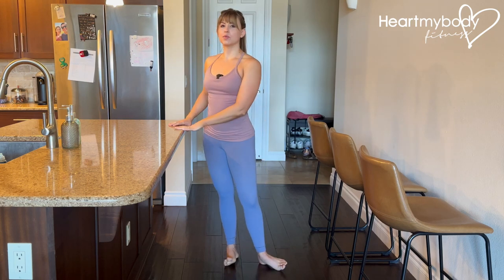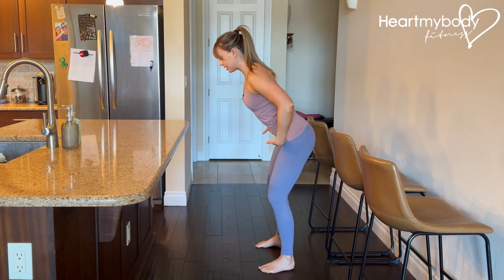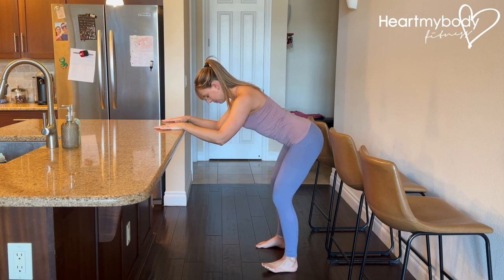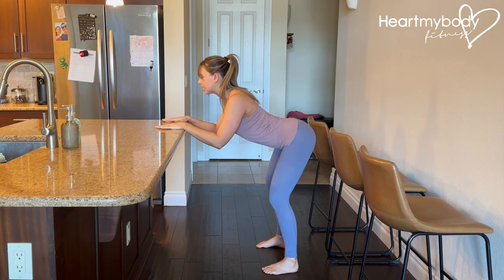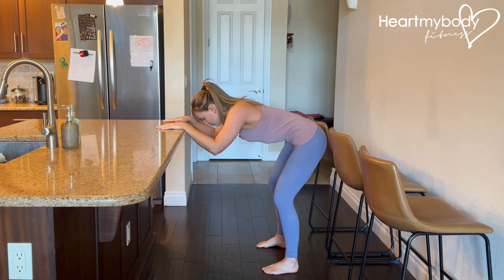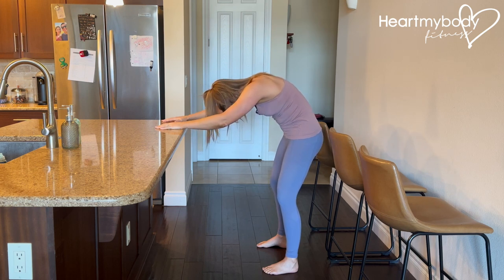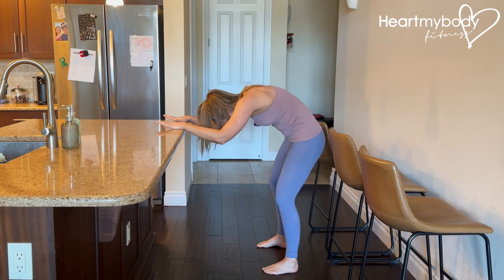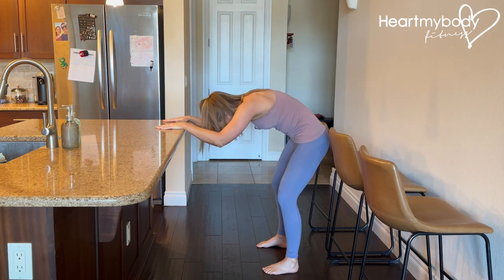How to do a Standing Supported Cat Cow